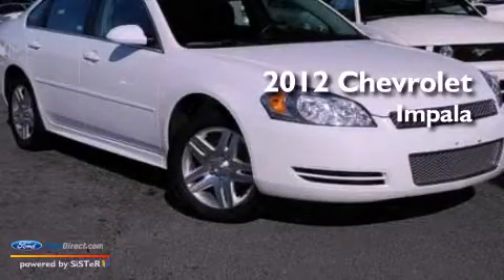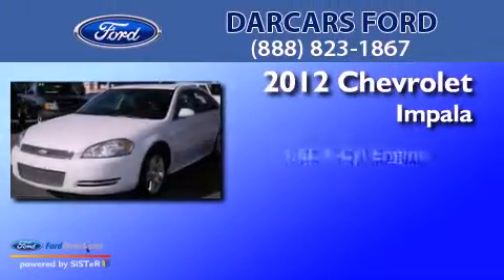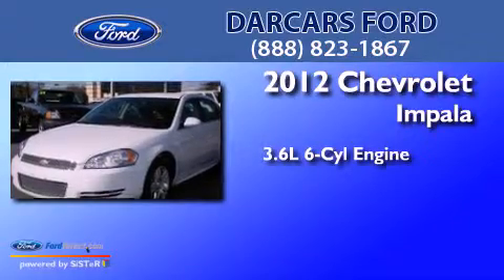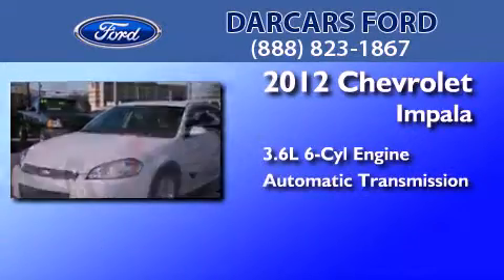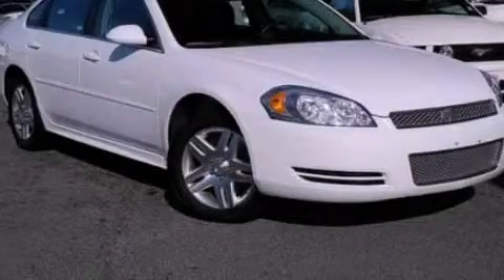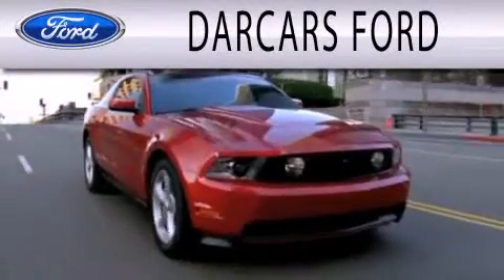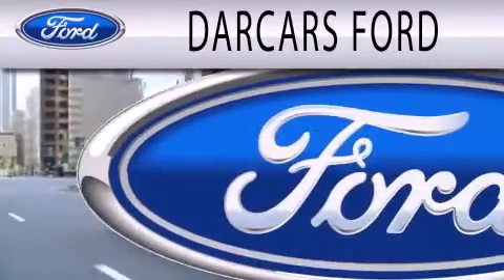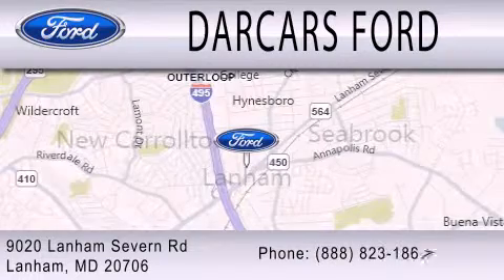Used 2012 CHEVROLET IMPALA Lanham MD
Year : 2012
 Make : CHEVROLET
 Model : IMPALA
 Engine : 3.6L V6 24V GDI DOHC FLEXIBLE FUEL
 Trans . : 6-SPEED AUTOMATIC
 Exterior : ASHEN GRAY METALLIC
 Miles : 33,361

 Stock : E0019